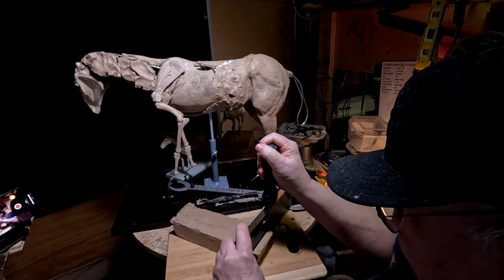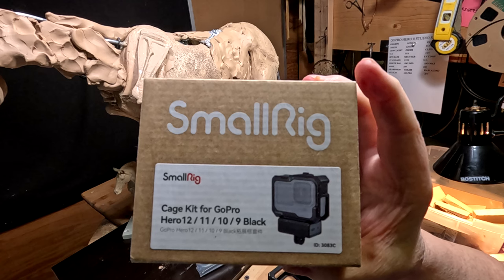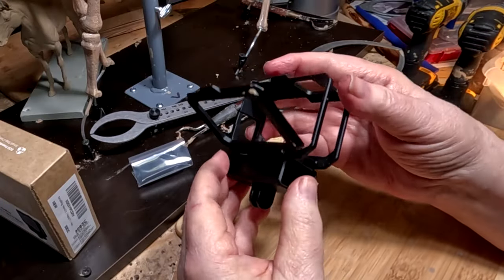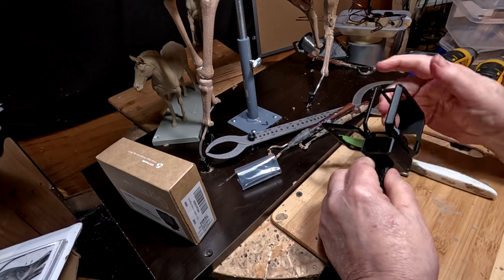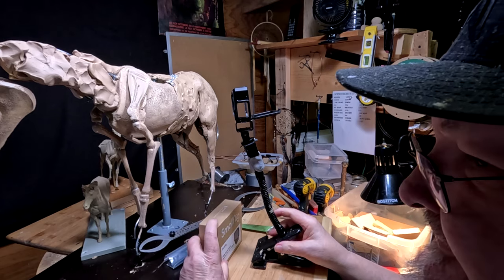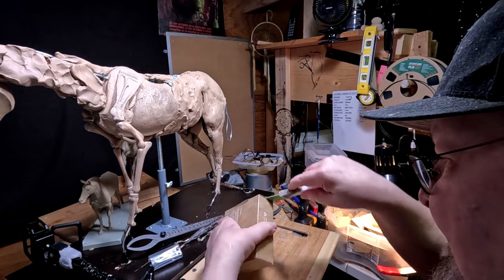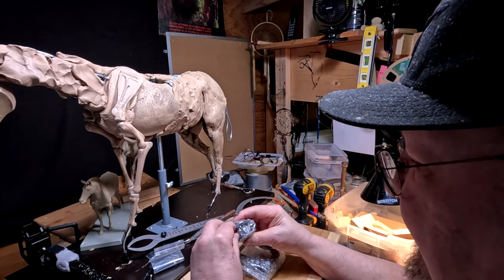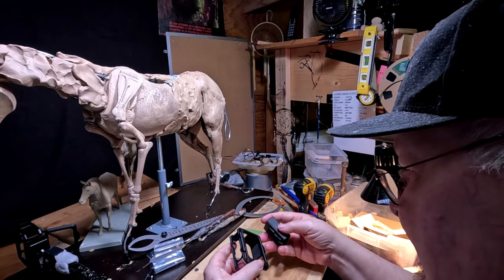TruForm Horse Armature SmallRig and Starting the Front Left Leg and Shoulder of the Horse